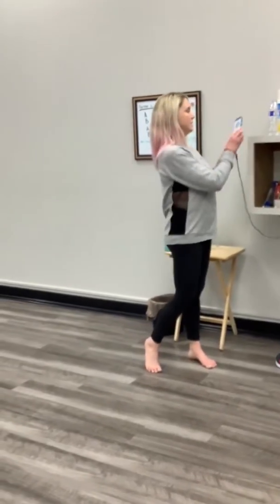Int/Adv Jazz Combo with music 3/16/20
This is a fun little combo for intermediate/advanced level dancers to get you moving during the COVID-19 mandated studio closure. Make sure to warm up first and wear proper dance attire and shoes (or dance barefoot).
More classes and combos coming soon in all styles!